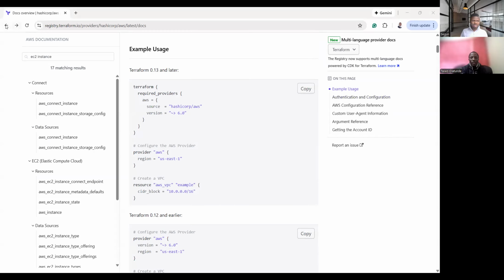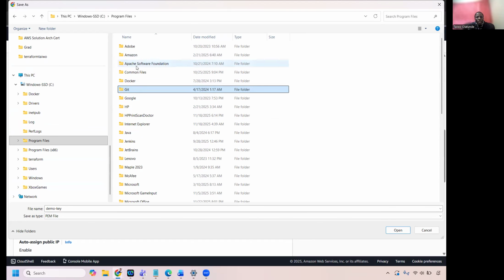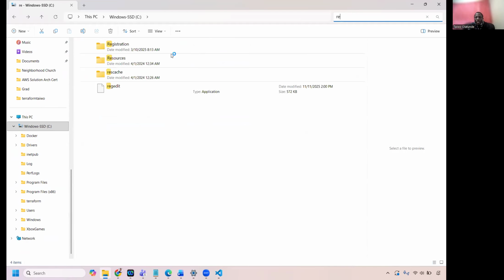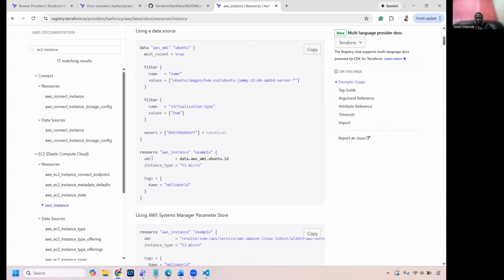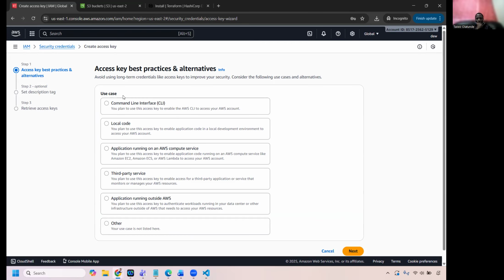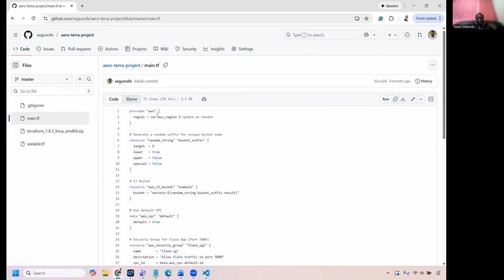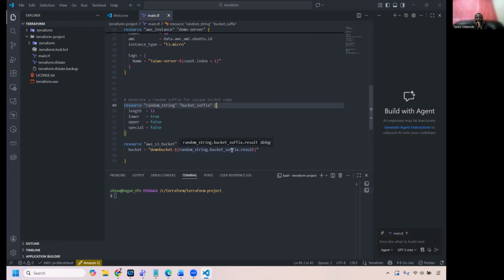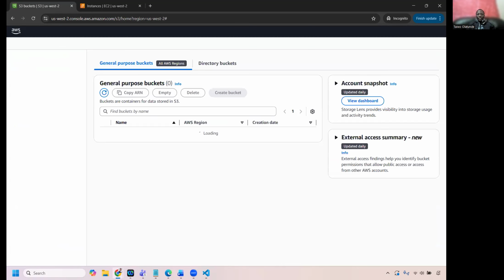Simple way to learn Terraform from scratch || Automation